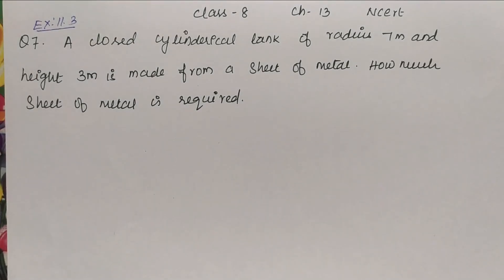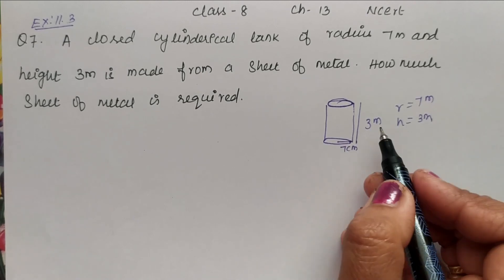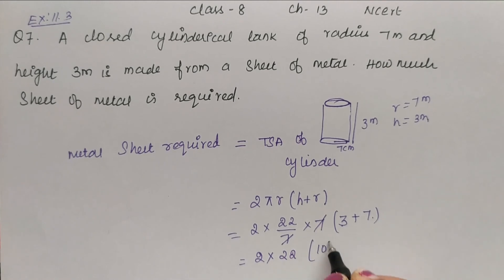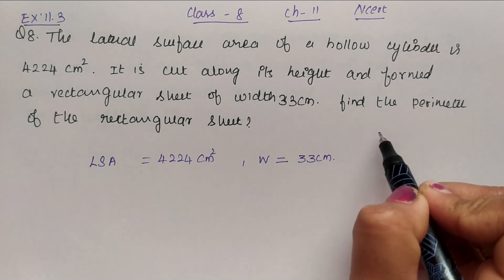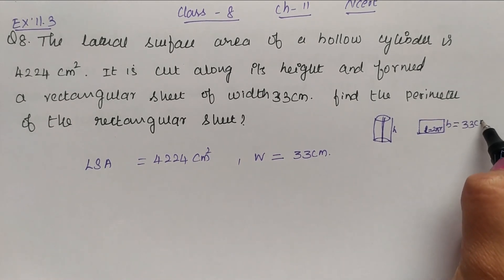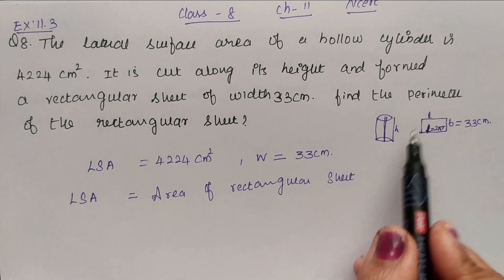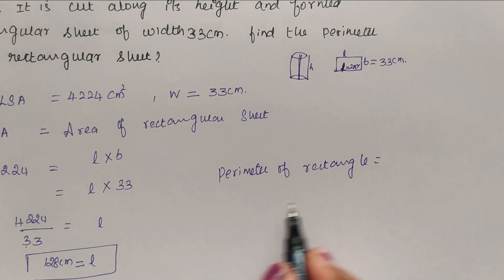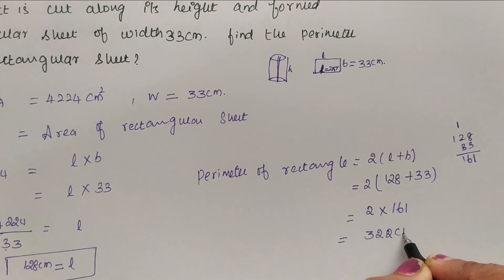Mensuration - EX 11.3 Q 7 & Q 8 - NCERT Class 8 Maths - Chapter 11 - CBSE Maths Grade 8 in English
Class 8- Chapter 11 Mensuration